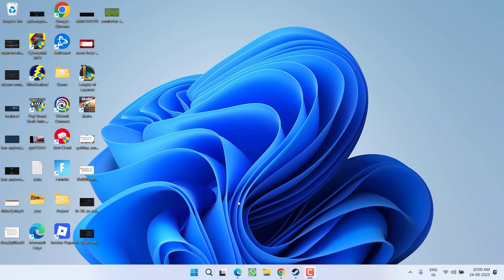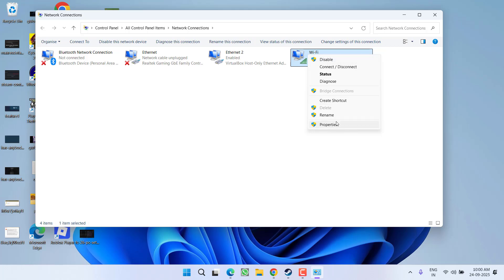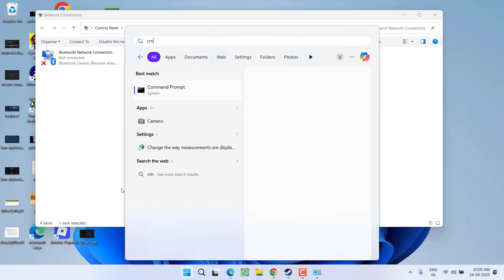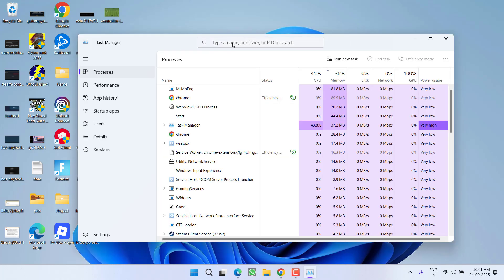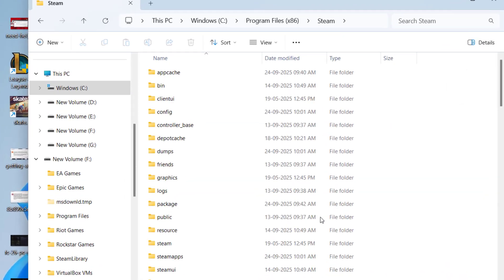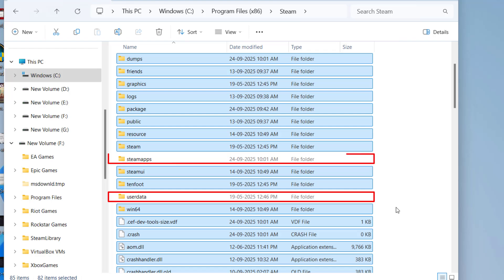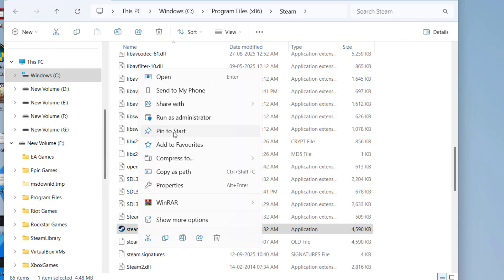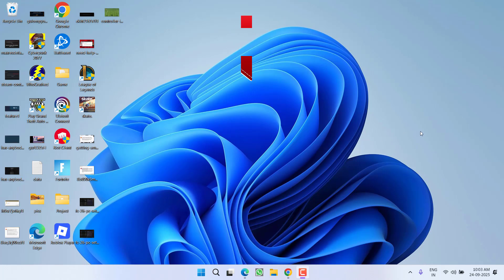steam error code 118 site cant be reached fix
Fix Steam error code 118 this site cant be reached ERR CONNECTION TIMEOUT error while launching the steam in your windows pc.
This video will help you fix this error code 118

00:00 Introduction
00:13 Method 1 by using google dns
01:04 Method 2 by manually uodating steam